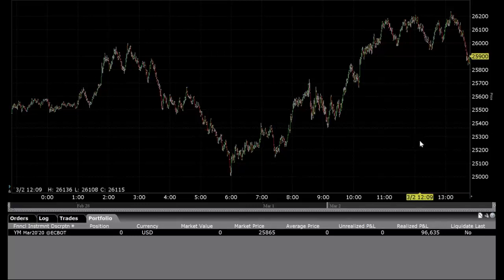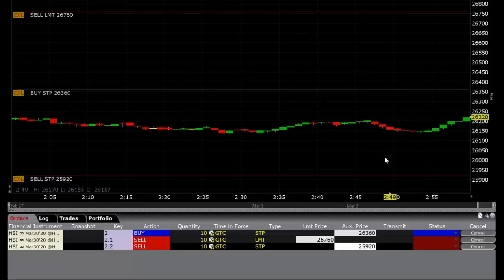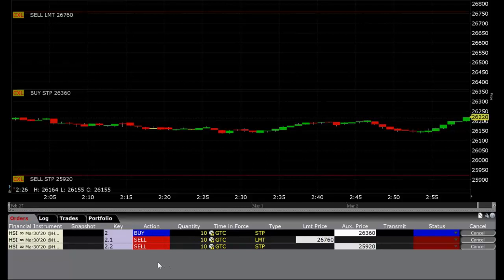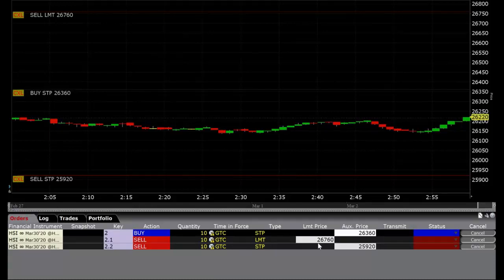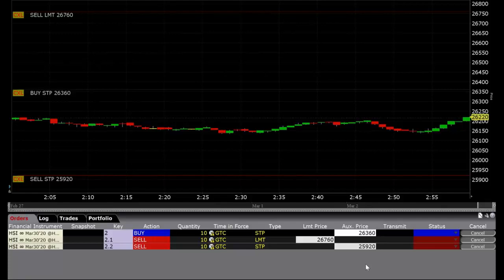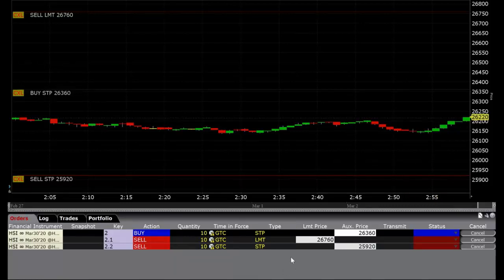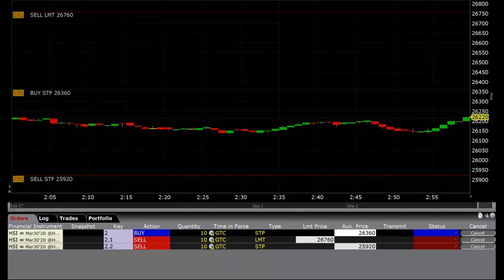Emini S&P Trading Secret $96,000 YM Trade Markets Controlled By Computer Program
I have finally done it, I've finally come up with the ultimate trading system. I'm now at the level where I can tell which direction any financial instrument will go on a much larger level, up to a 2,000 tick trade. I also know other trades that are good for less ticks but that will come often. I apologize for this video as I had to cut out a large portion of it due to my error in not turning on the mic at times and thus you've missed a great deal of what happened. I won every trade but broke even on CL.  I won on the EUR/USD, YM, MLM, Call Option YM and HSI.

YM Trade  $4,000
HSI Trade  $5,200
YM Option $800
YM #2        $2,000
MLM           $400
EUR/USD    $250
CL                $35

Account started at 284,000 and now account is sitting at 296,000.

I'll be more careful in the future to record each video properly so I can document my trading success for those who are looking for something truly special to become apart of. Welcome to a whole new world of trading the markets. I'm now offer trading signals to the public to take advantage of my new systems.